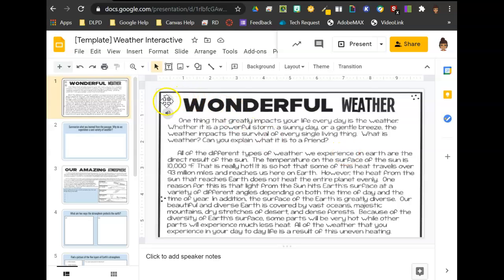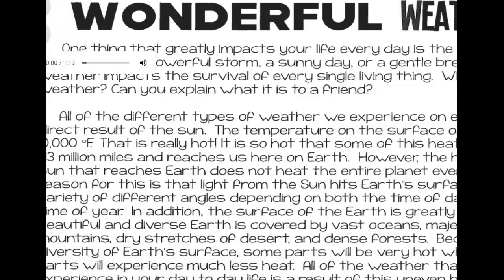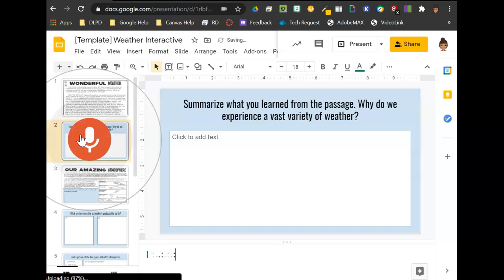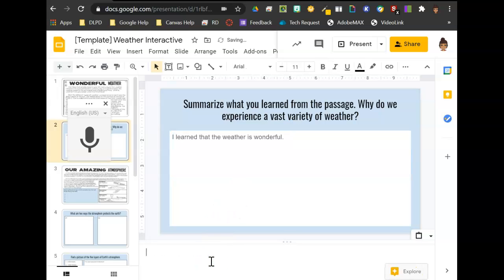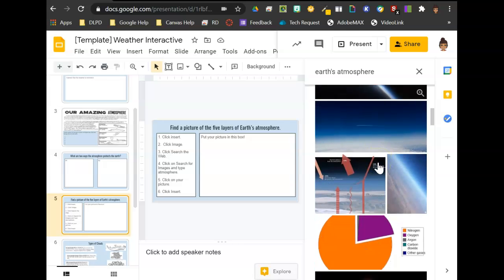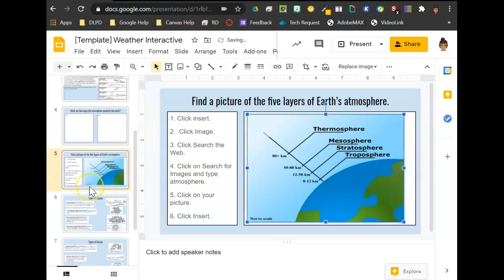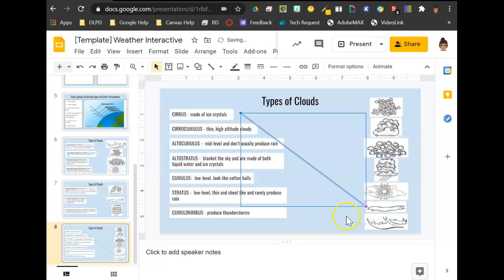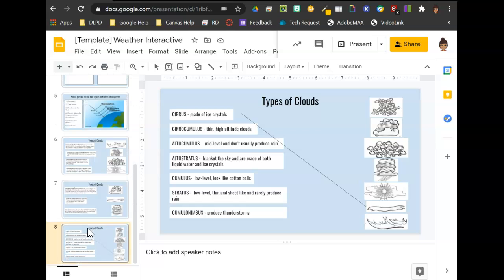Digital Online Worksheets - Part 4 (Slides)